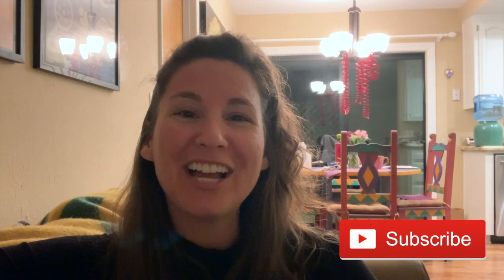HEALTHY Butternut Squash SOUP // Whole Food Plant Based + OIL FREE! // Recipe 22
Healthy Butternut Squash Soup recipe! I love to eat butternut squash in the fall and winter months, and this healthy, whole food plant based recipe is a perfect recipe for it. Oil-free, vegan and delicious, this recipe is cheap and very easy to make! ☺

1 butternut squash

1 onion
4 cloves garlic
4 inch piece ginger
4-5 cups broth (*see below for the one I used in this recipe!)
1 cup white beans
Roast the butternut squash at 375 for 45 mins (or until fork tender).
Sauté onion, garlic and ginger in small amount of water, then add broth and simmer 10 mins. Add beans and simmer an additional 1-2 mins. Add roasted butternut squash and blend.

✨ Here are a few of my favorite kitchen items!

• Immersion blender

• Ninja Blender set

• Better than Bouillon*

• Glass Tupperware (great for storage)

For daily inspiration on Insta: @lets.eat.plants